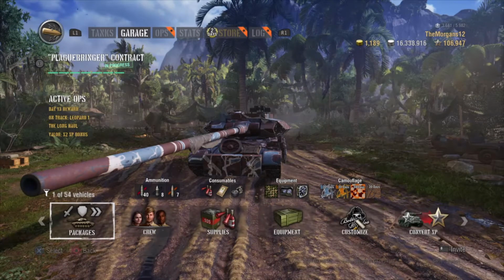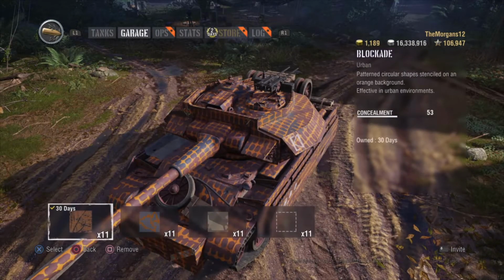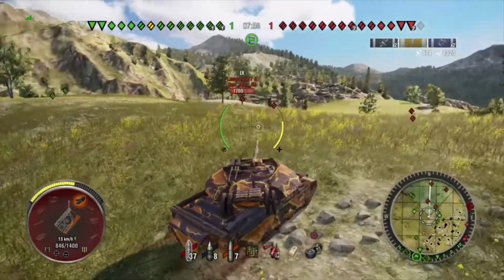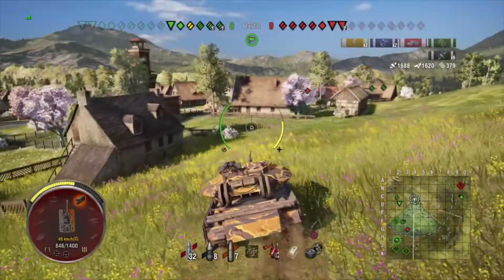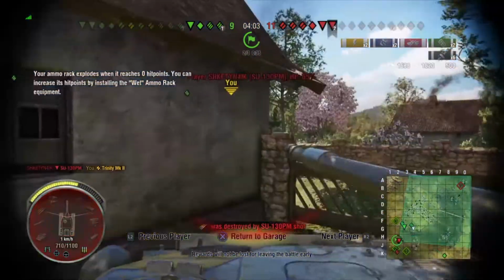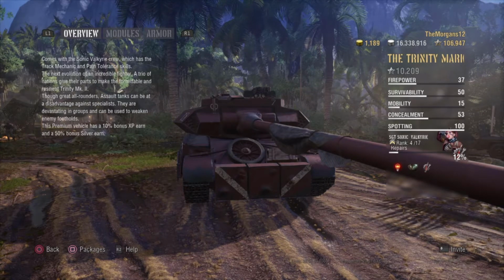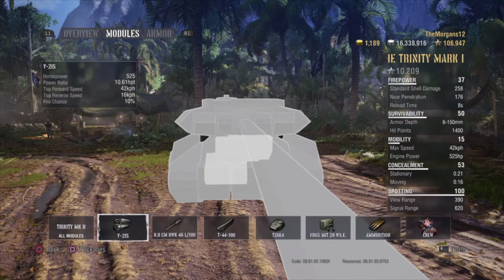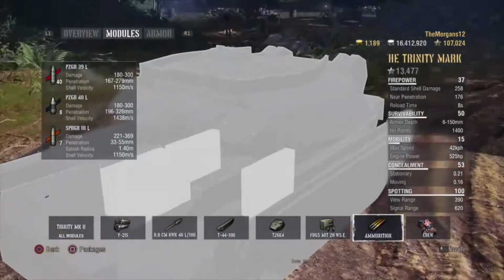World of Tanks #19 The Trinity Mk 2